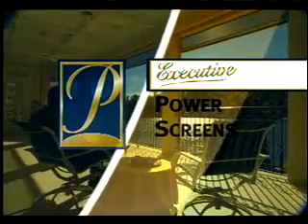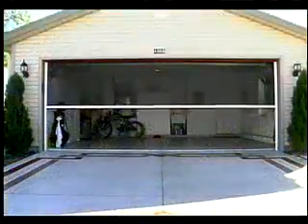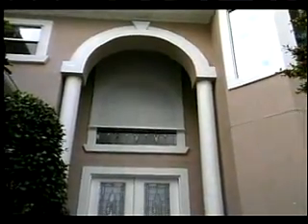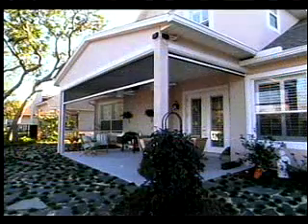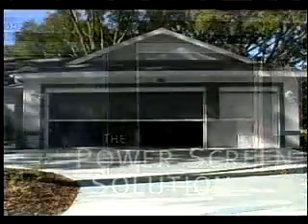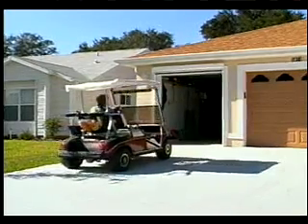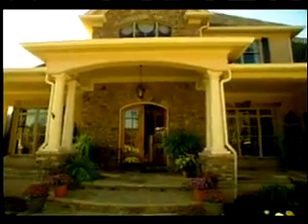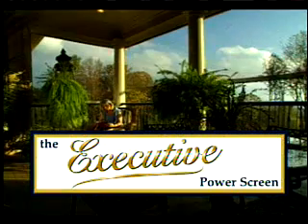Phantom Screens - Executive Motorised Screens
Phantom is proud to present a motorised answer to shading and screening solutions in one incredibly adaptable product — the Executive Screen.  So versatile, it fits most standard and oversized applications.  So practical, it can supply full ventilation, shade from the sun, protection from pests, and enhanced privacy at the touch of a button.

Phantom's Executive Screens are designed for integration into large applications for retrofit or new construction projects, and can be mounted on both the interior and exterior of buildings.  Executive Screens provide the ideal screen solution for oversized openings including: covered patios, telescoping walls, large picture windows, and Roman archways.

With more than 30-mesh types, Executive Screens offer insect protection, solar shading and enhanced privacy, all at the touch of a button.  Programmable control options allow the oversized screens to be fully automated throughout the building, providing solar protection specifically when required.